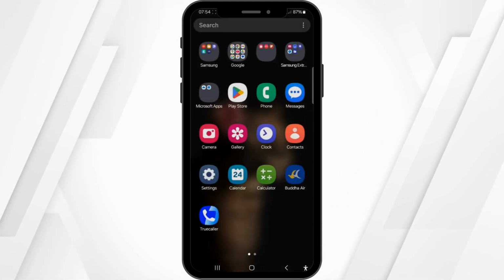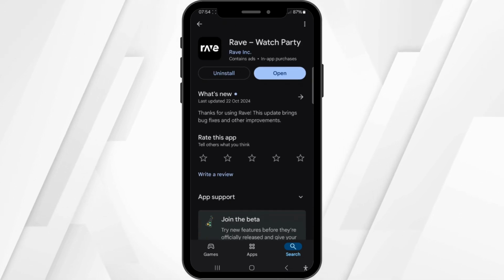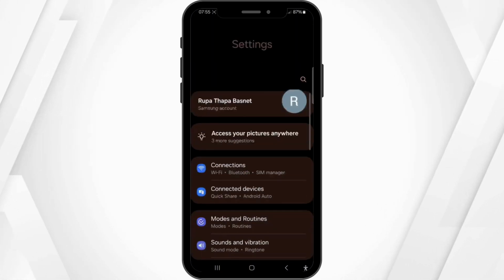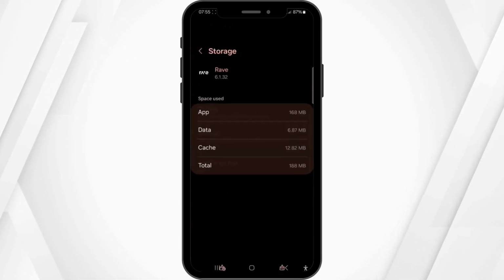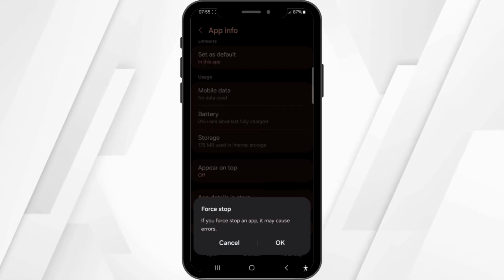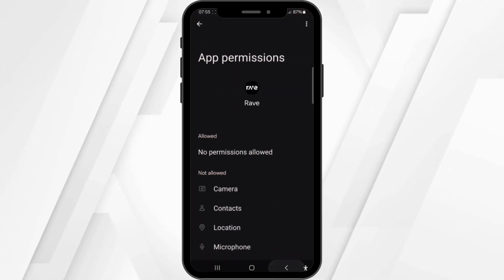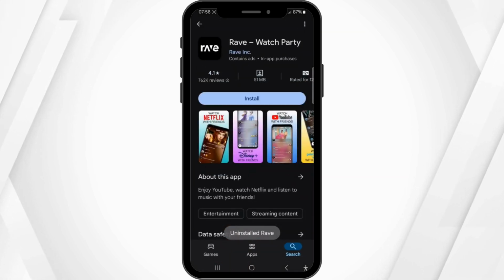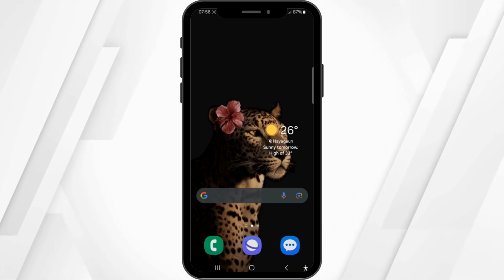How To Fix Rave App Lag | Rave is not working (Solution) 2024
Learn how to fix lag and functionality issues on the Rave app with this 2024 guide. Follow these troubleshooting steps to resolve lag and get the Rave app working smoothly.

Timestamps:
00:00 - Introduction to Rave App Lag and Issues
00:05 - How to Fix Rave App Lag and Functionality Problems

This guide will help you troubleshoot common issues with the Rave app to improve performance.